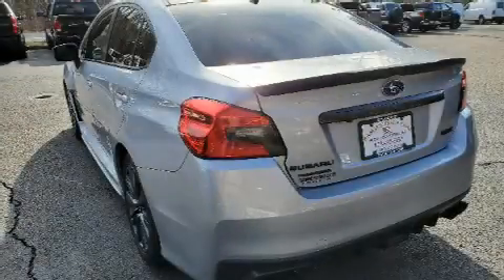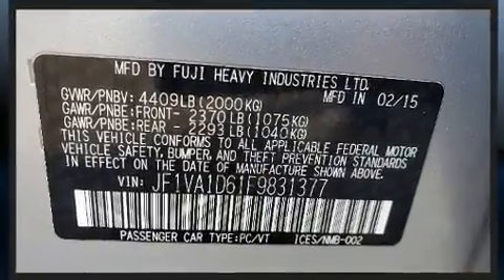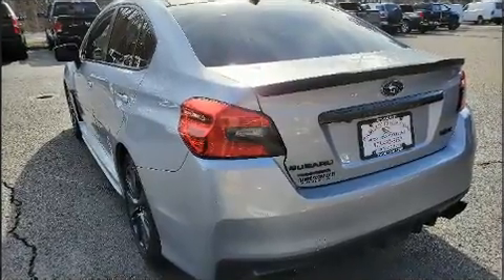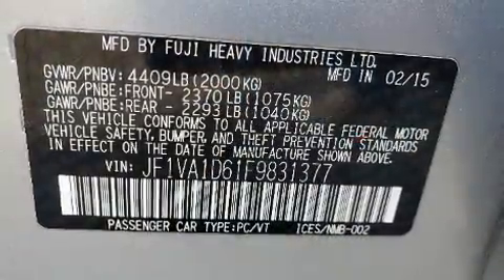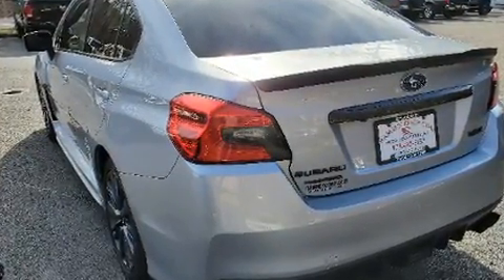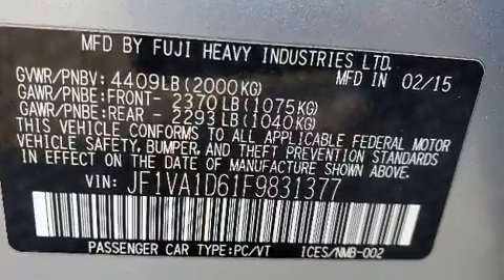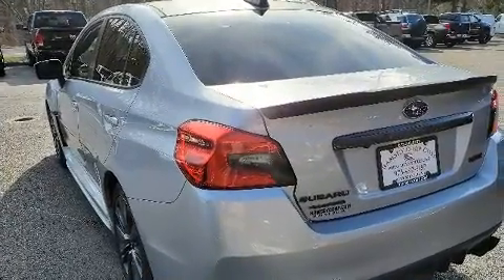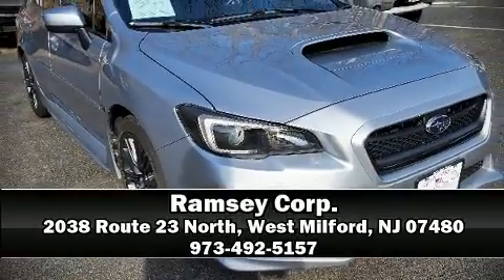2015 Subaru WRX Premium 2.0 in West Milford, NJ 07480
Ramsey Corp.

Take command of the road in the 2015 Subaru WRX. This 4 door, 5 passenger sedan still has fewer than 60,000 miles! Subaru made sure to keep road-handling and sportiness at the top of it's priority list. Under the hood you'll find a 4 cylinder engine with more than 200 horsepower, and for added security, dynamic Stability Control supplements the drivetrain. All wheel drive keeps this model firmly attached to the road surface. The engine breathes better thanks to a turbocharger, improving both performance and economy. Subaru infused the interior with top shelf amenities, such as: a tachometer, variably intermittent wipers, air conditioning, front fog lights, power moon roof, power windows, and cruise control. Passenger security is always assured thanks to various safety features, such as: dual front impact airbags with occupant sensing airbag, head curtain airbags, traction control, brake assist, a security system, and 4 wheel disc brakes with ABS. This car was designed with safety in mind, allowing you to drive with even greater assurance. Our sales reps are extremely helpful & knowledgeable. We'd be happy to answer any questions that you may have.